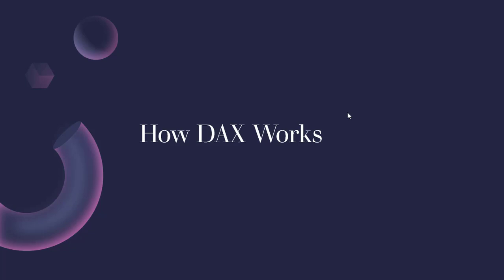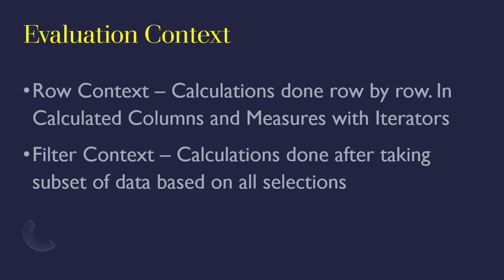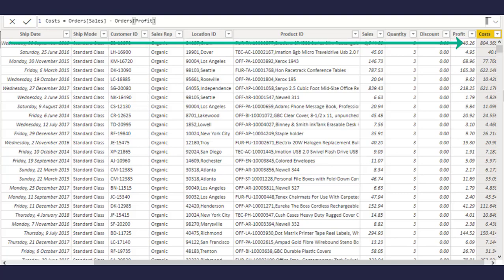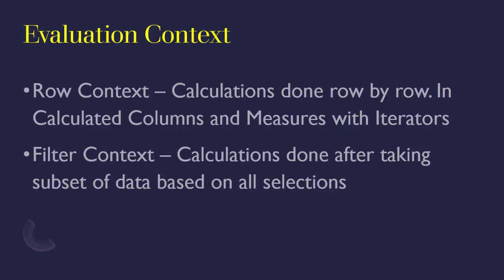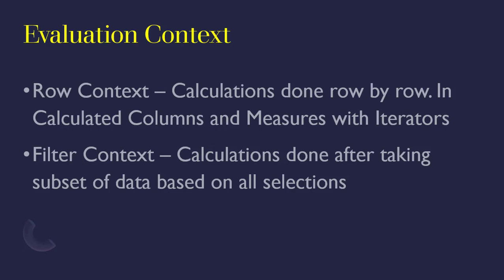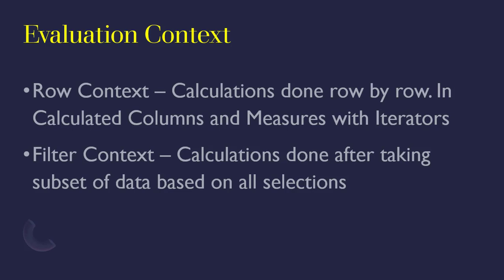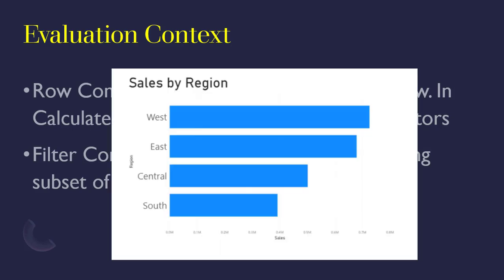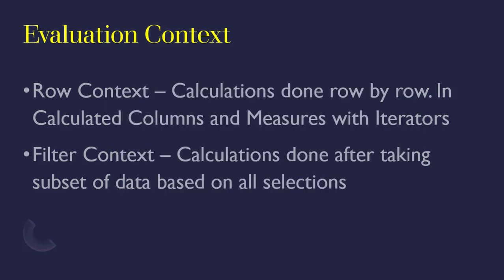18.Intro to Evaluation Context